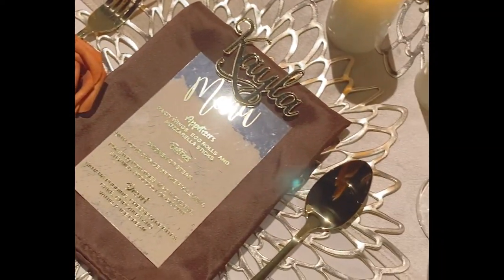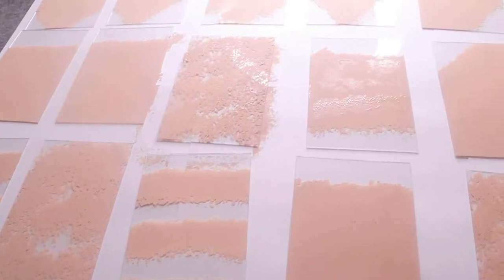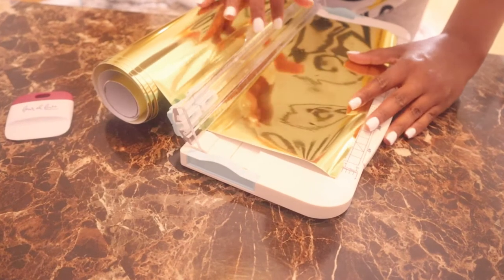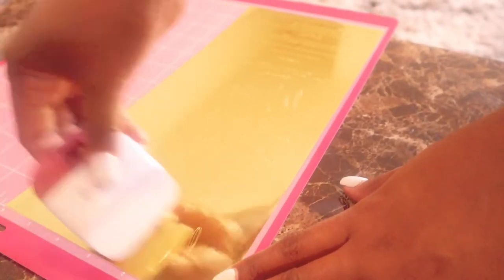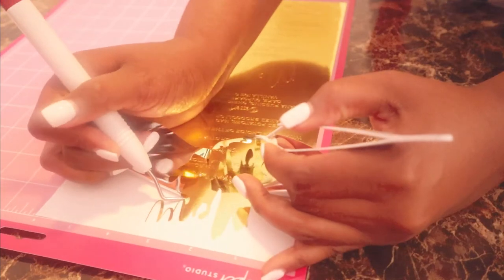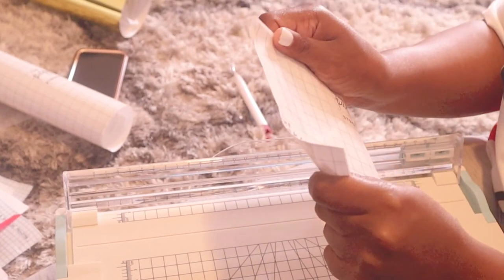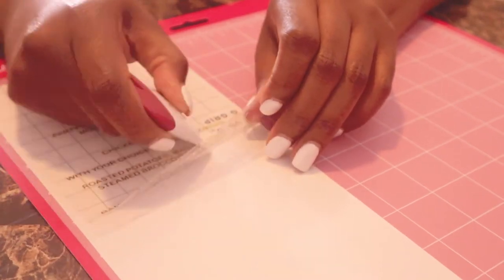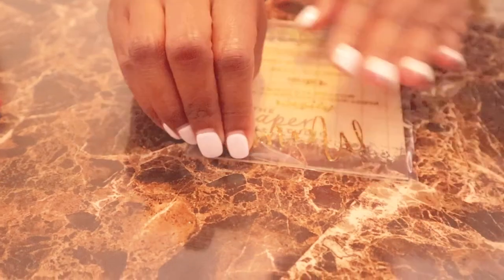How To: DIY | Clear Acrylic Dinner Menus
Hi Everyone,
We hope you enjoy coming along with us as we create these beautiful custom dinner menu for Kayla's birthday dinner. If you have any questions, be sure to leave them below. XOXO -Kayla X Shonie

Make It Yourself:
+Acrylic Sheets
+Gold Foiled Vinyl:
+Transfer Paper
+Circuit Tools